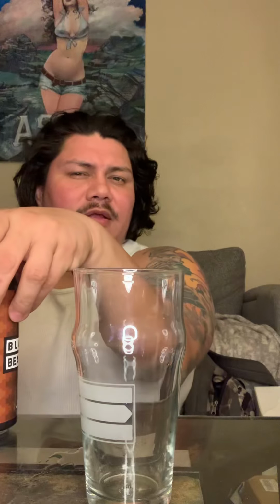Black is Beautiful By Weathered Souls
This is the original brewery that started this concept. They made a beautiful imperial stout. There have been other breweries that followed with a similar style some did their own thing. Still using dark beer as the focus. This one is a tasty dark chocolate and silky one. The body is smooth yet medium heavy. Keeping the slight sweet form the boozy it’s a stout lovers go to. Great cause and a great beer.